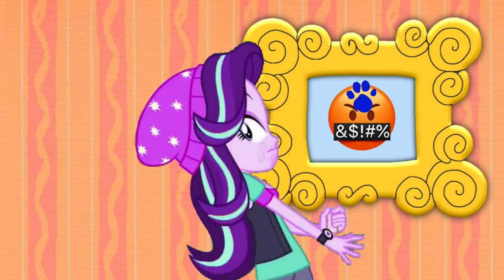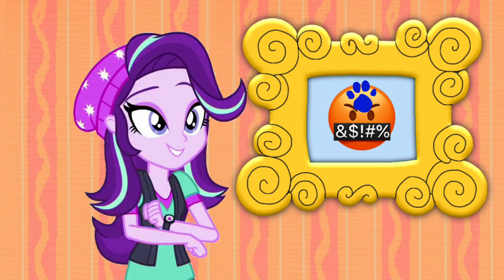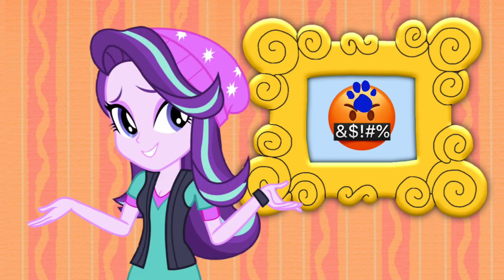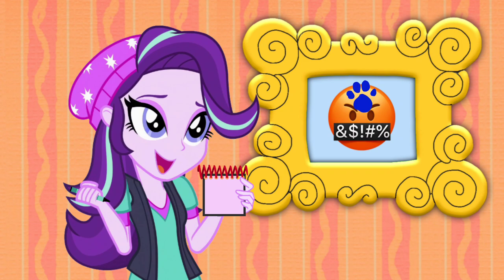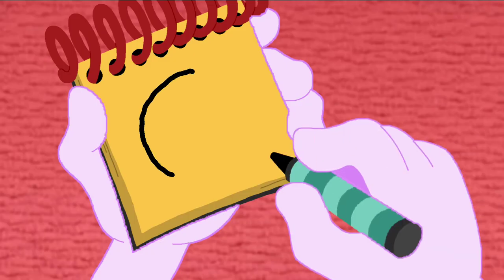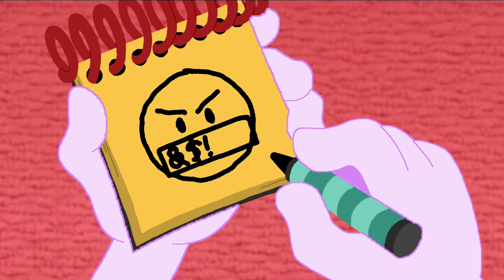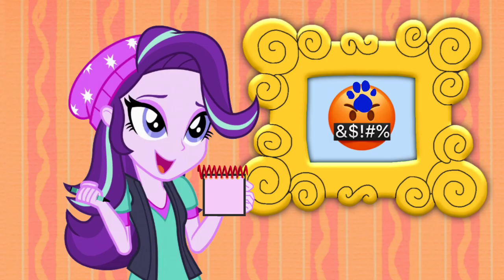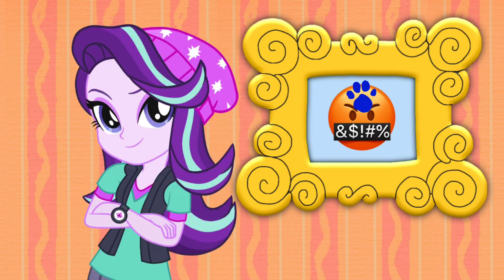Blue's Clues and Starlight Glimmer: How to Draw - Angry Swearing Emoji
Starlight Glimmer found a clue on this angry swearing emoji.

Credit to 15.ai for Starlight Glimmer's Voice, Ben Casey, Botchan-MLP, rodan00, Lifes-REMedy, rupahrusyaidi, and Other Vector Artists